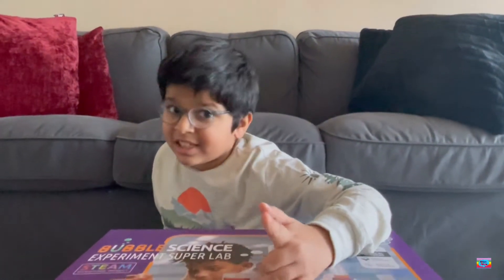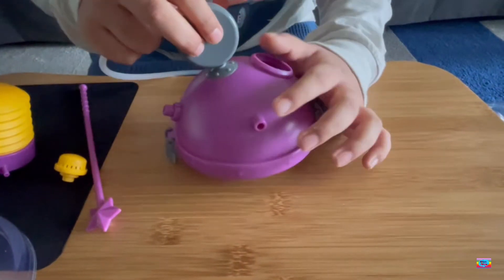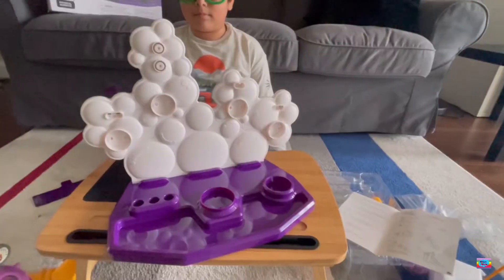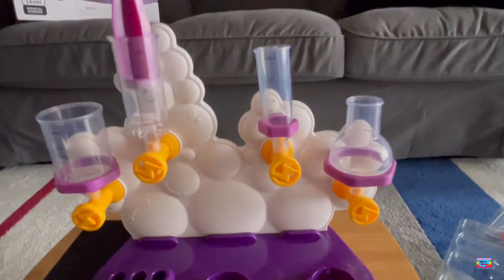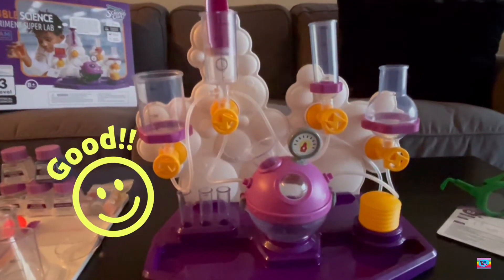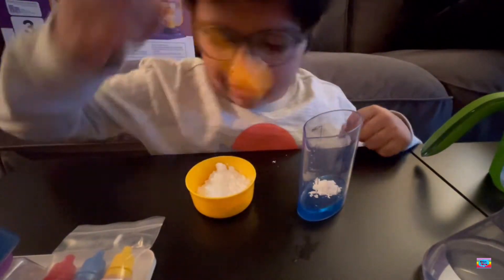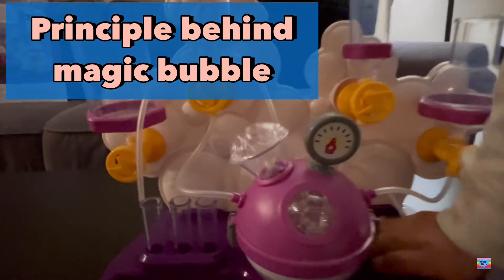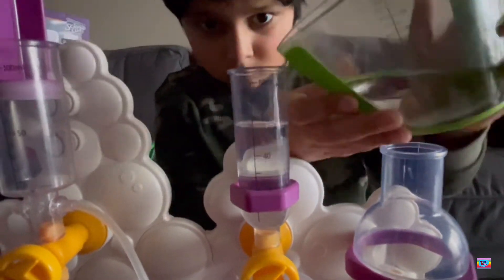Science Easy Science Experiments for kids || Unboxing & Assembling my Science Lab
In this episode of Kooglupooglu , I am going to unbox and assemble my Magic Bubbles - Bubble Science Experiment Super Lab by Science Can.

In this episode I am doing two science experiments -
1) Magic Bubbles 2) Colorful  pearl Rain.
Also, I will tell you the principle behind these fun experiments.
In next episode, I will share more science projects.